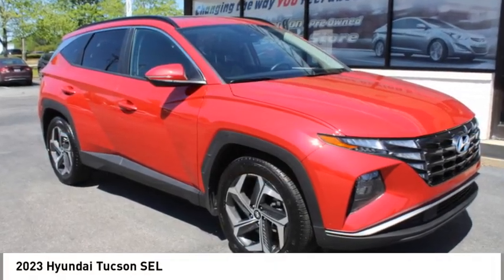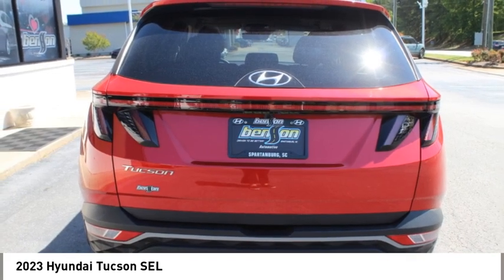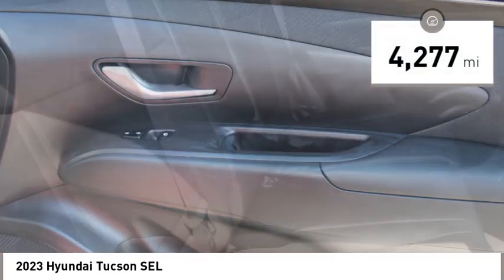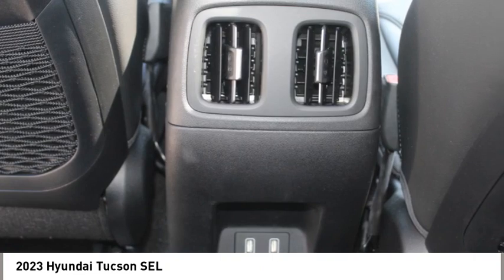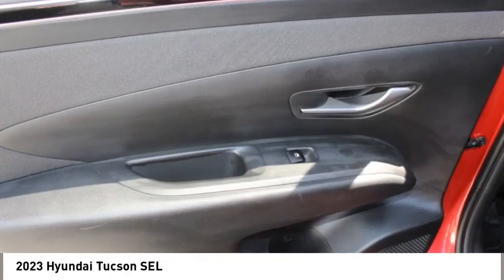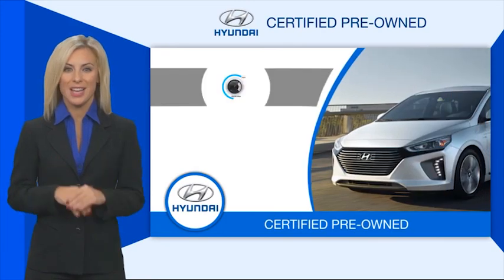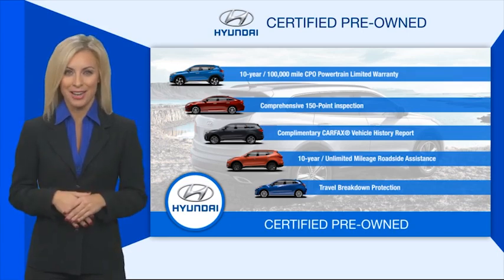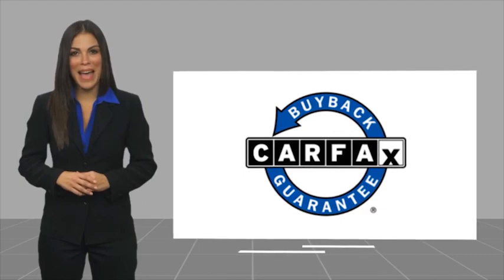2023 Hyundai Tucson Spartanburg SC C3991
2023 Hyundai Tucson SEL

Benson Hyundai
2550 Reidville Road

Certified.brAPPLE CarPlay, ANDROID AUTO, BACKUP CAMERA, CRUISE CONTROL, KEYLESS ENTRY, MULTI-ZONE CLIMATE CONTROL, POWER LOCKS, POWER WINDOWS, STEERING WHEEL CONTROLS, PREMIUM WHEELS, CLEAN CARFAX/NO ACCIDENTS, USB/HANDSFREE/BLUETOOTH/SYNC, CARFAX CERTIFIED, Tucson SEL, 4D Sport Utility, 2.5L I4 DGI DOHC 16V LEV3-ULEV70 187hp, 8-Speed Automatic with SHIFTRONIC, FWD, Calypso Red, Black w/H-Tex Seat Trim.brbrHyundai Certified Pre-Owned Details:brbr  * Powertrain Limited Warranty: 120 Month/100,000 Mile (whichever comes first) from original in-service datebr  * Limited Warranty: 60 Month/60,000 Mile (whichever comes first) from original in-service datebr  * 173+ Point Inspectionbr  * Includes 10-year/Unlimited mileage Roadside Assistance with Rental Car and Trip Interruption Reimbursement; Please see dealers for specific vehicle eligibility requirements. 10-Year/100,000 Mile Hybrid/EV Battery Warranty. 3 months Siru-iusXM trial subscriptionbr  * Vehicle Historybr  * Roadside Assistancebr  * Warranty Deductible: $50brbrbrMention this advertisement to receive this advertised price.